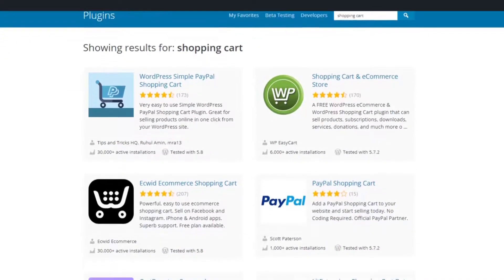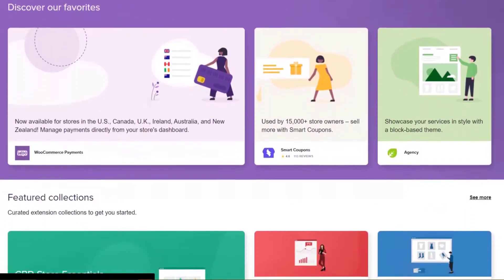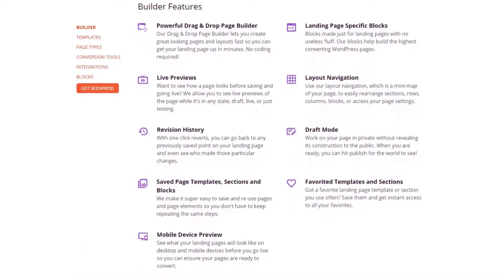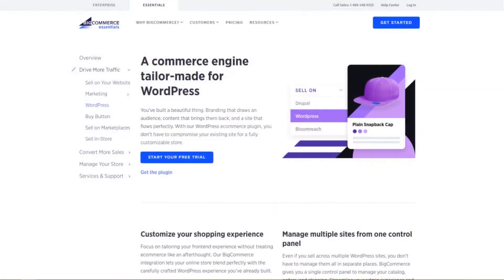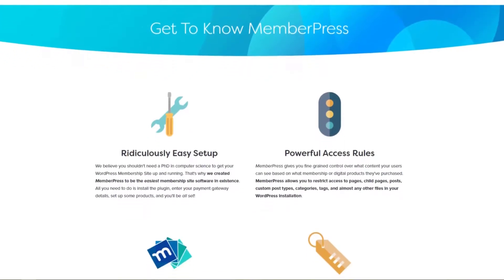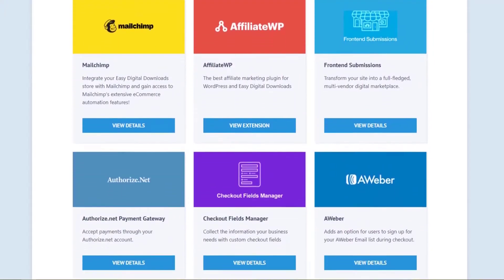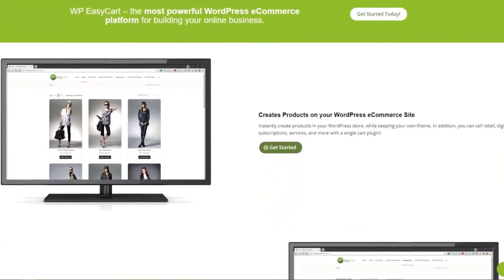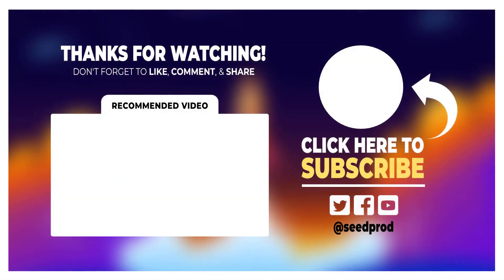7 Best WordPress Shopping Cart Plugins for Online Stores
As a WordPress website owner, there are many WordPress cart plugins to choose from. But not all of them offer the features you need to run your store correctly.

In this video, we share the best WordPress shopping cart plugins so you can turn more website visitors into paying customers.

Timestamps:
00:00 - Introduction
00:28 - WooCommerce
01:15 - SeedProd
02:17 - BigCommerce
02:54 - MemberPress
03:38 - Easy Digital Downloads
04:11 - Ecwid Shopping Cart
04:46 - WP EasyCart
05:19 - The #1 Choice
05:47 - Outro

You can find out more information on 7 Best WordPress Shopping Cart Plugins for Online Stores here: